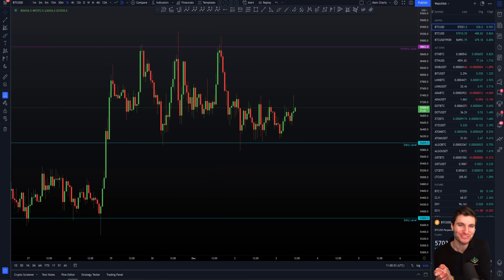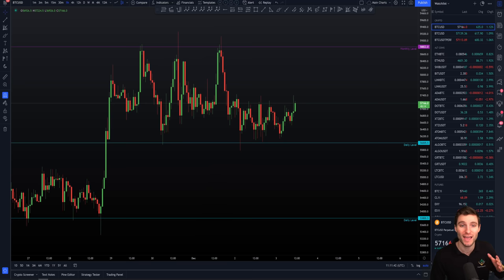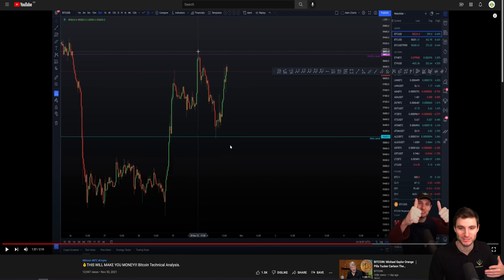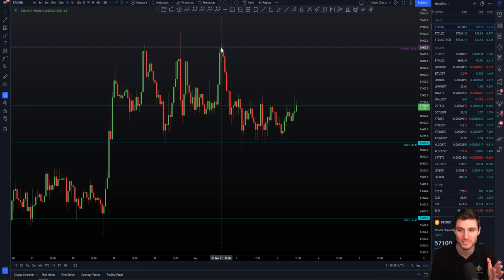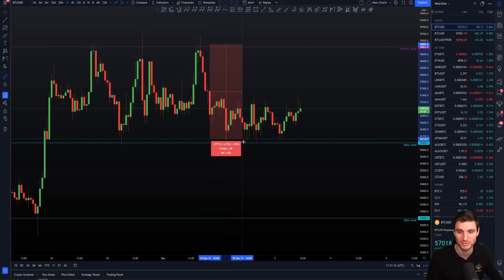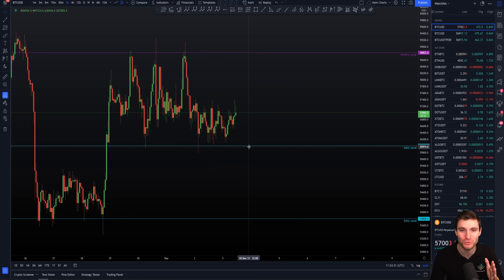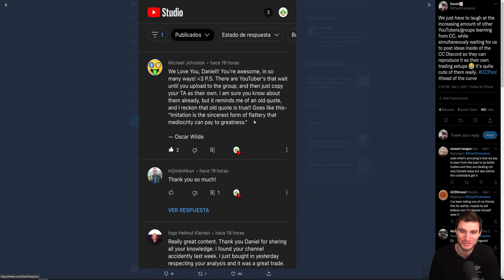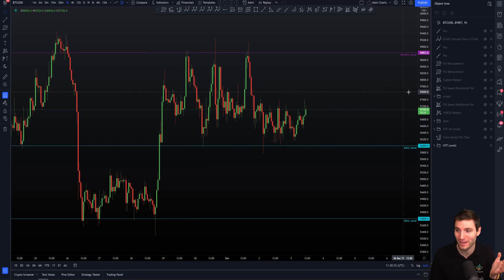📉 BTC ABOUT TO BREAK DOWN SHORT!! Bitcoin Technical Analysis.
BTC Bitcoin Technical Analysis live now price prediction today 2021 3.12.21 $BTC is inside of a perfect trading range giving 4 trades and 4 wins. I cover what targets to look for when the breakout occurs!